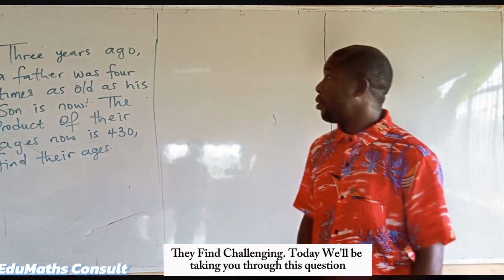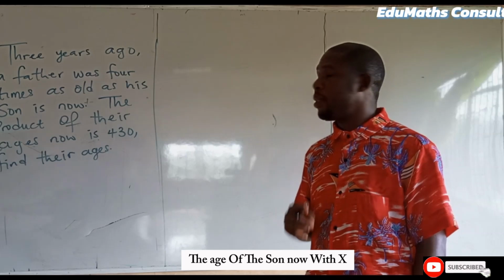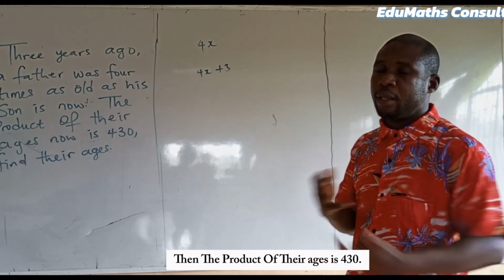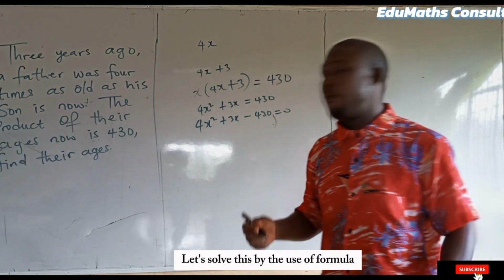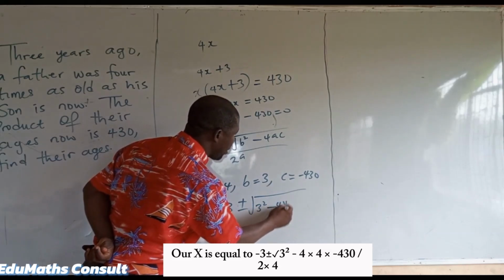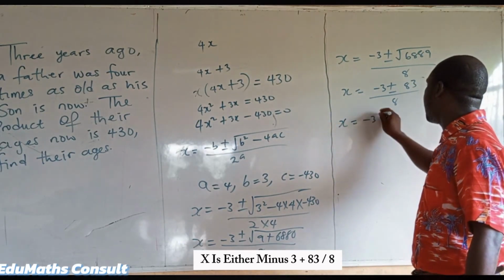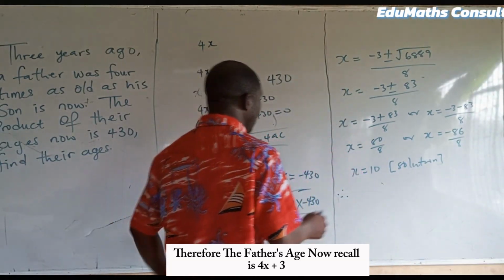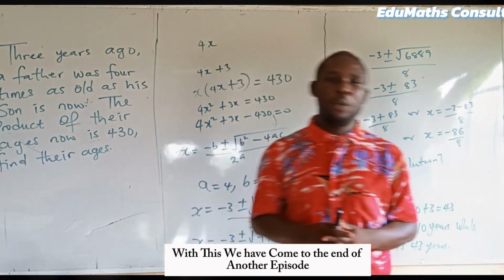Quadratic Equation Word problems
"Unlock the power of quadratic equations in real-life scenarios! 🤩

In this video, we'll show you how to solve quadratic word problems with ease, using simple and practical steps. You'll learn how to apply algebraic thinking and mathematical modeling to tackle complex problems.

From calculating projectile motion to optimizing business solutions, quadratic equations are used everywhere! 🚀

Watch now and master the art of solving quadratic equations step by step. Perfect for students, teachers, and anyone looking to improve their problem-solving skills.